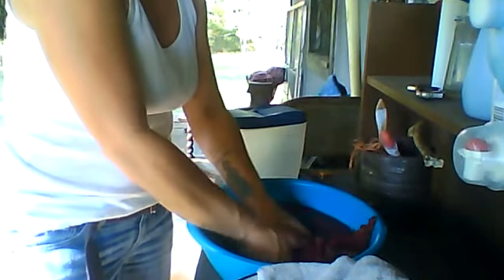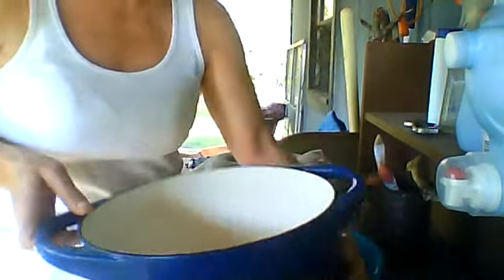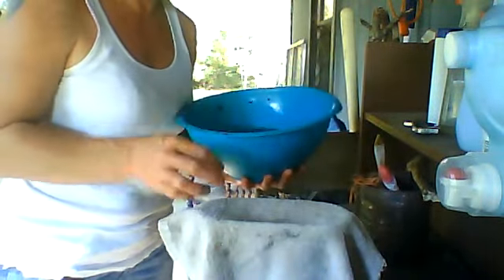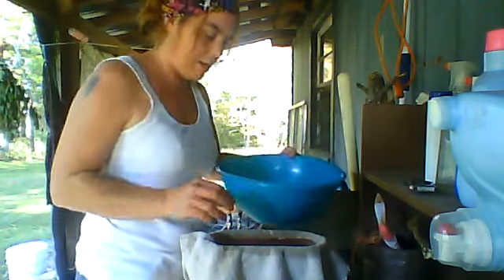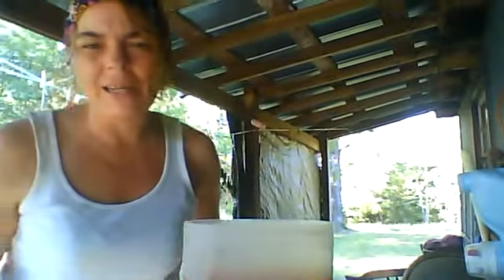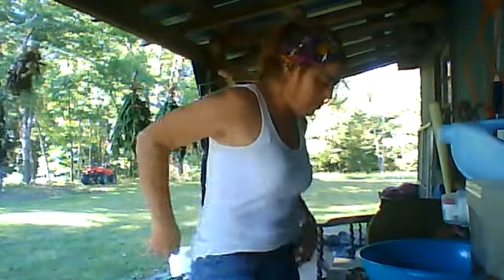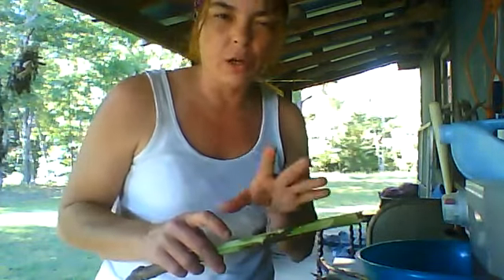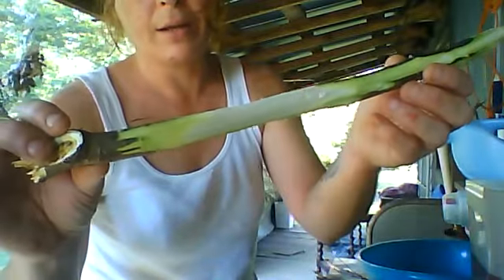part 2 Sumac aid 101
finally making the drink.